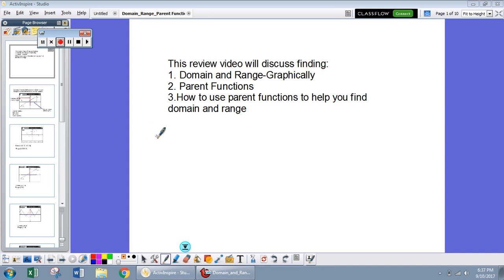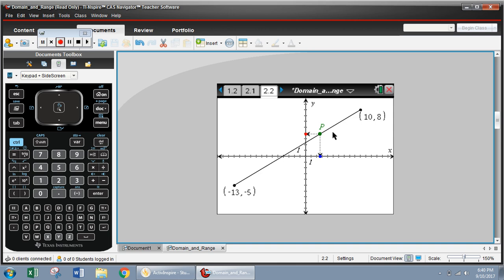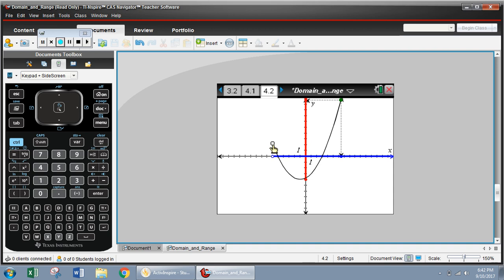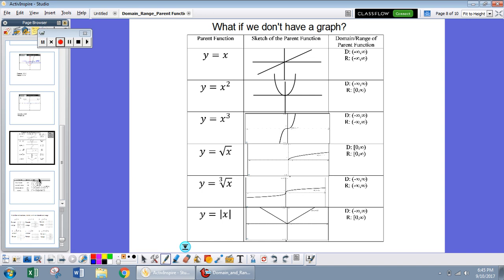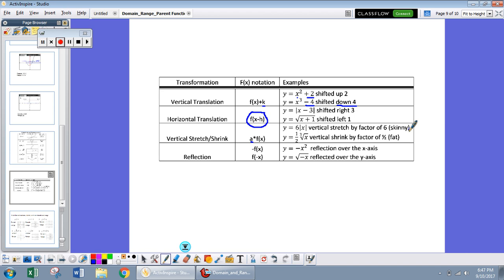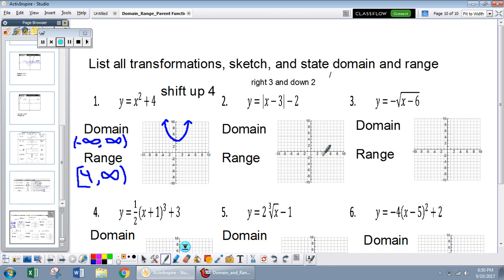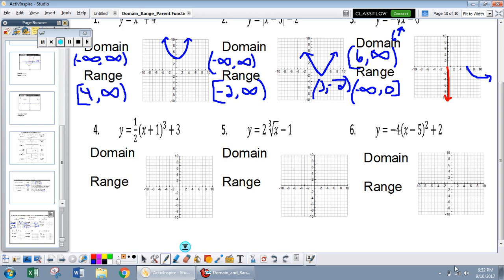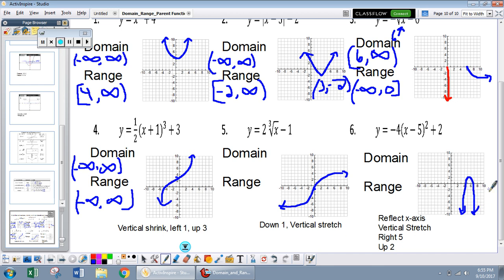Domain Range Parent Functions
This video is a quick review of parent functions, as well as domain and range.